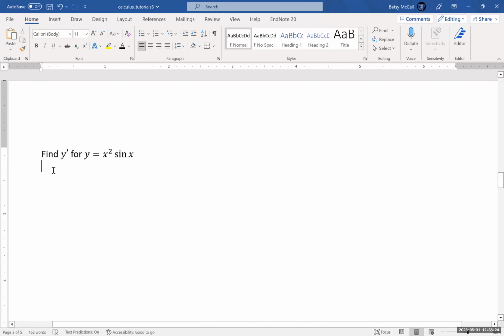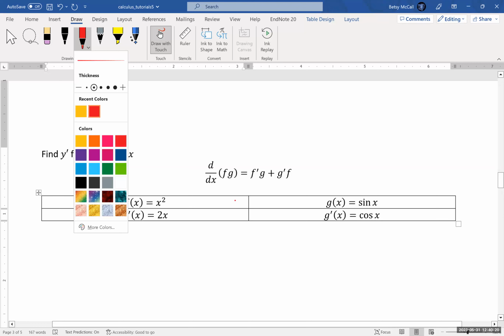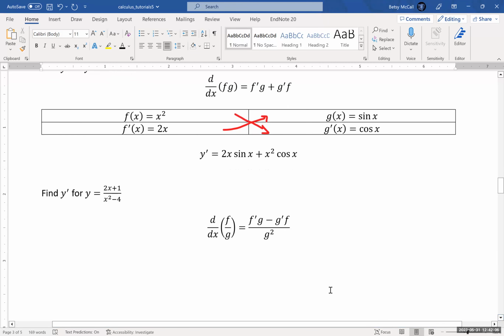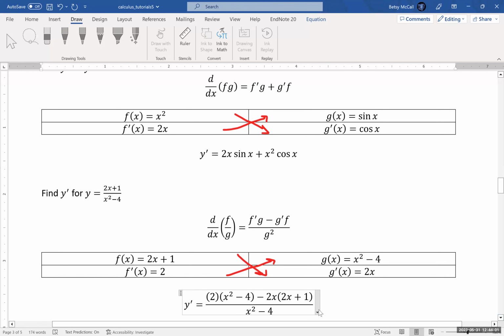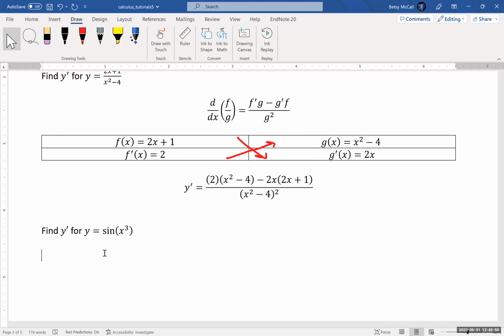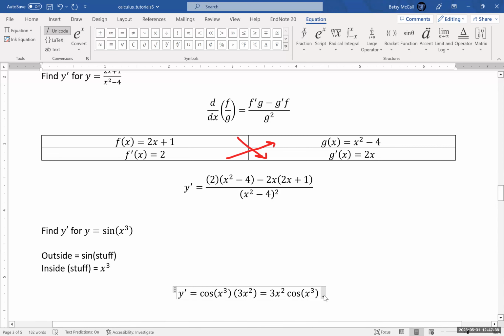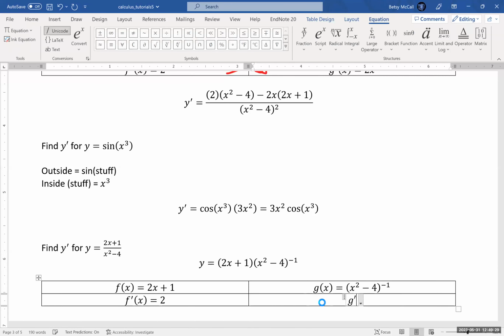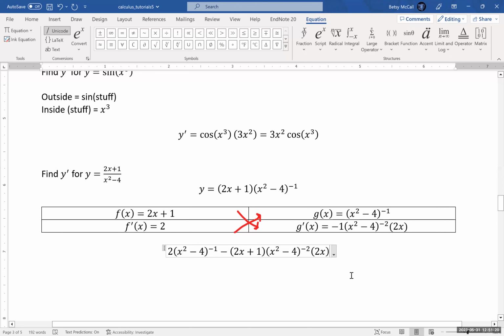Using the Product Rule, Quotient Rule and Chain Rule -- easy version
In this video, we look at the basic steps to compute derivatives using the product rule, quotient rule and the chain rule.